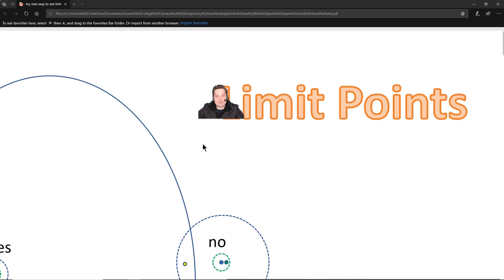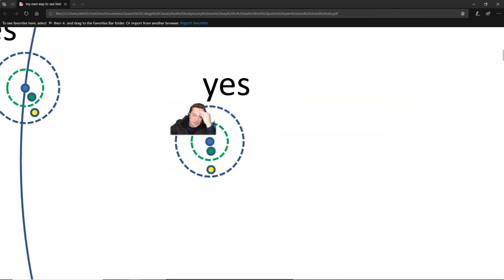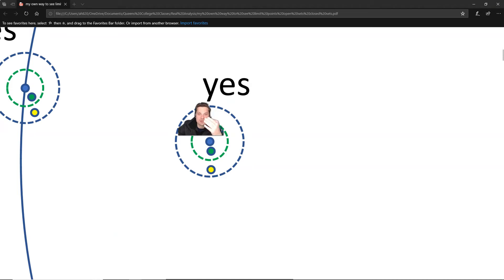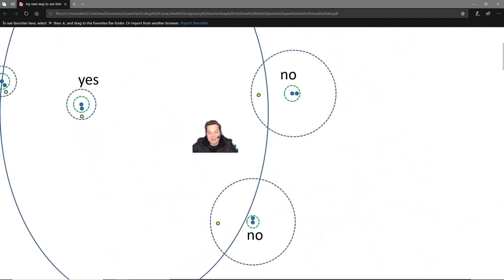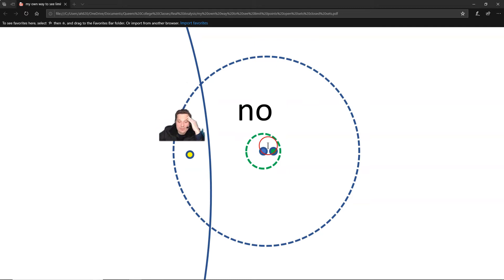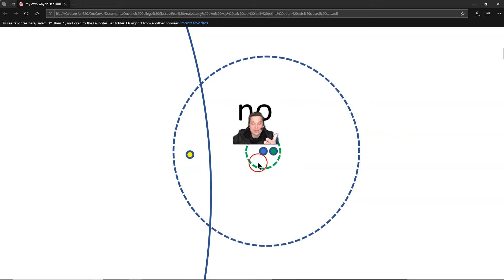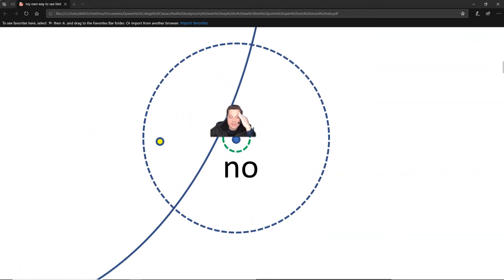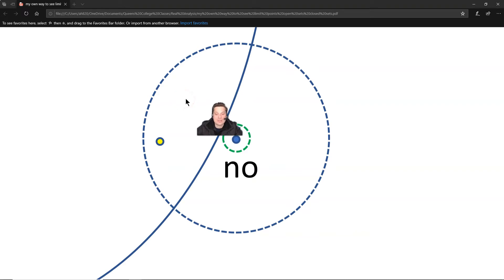concepts behind limit points, open sets, closed sets and boundary points in topology using pictures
In this video, we will explore the concepts behind limit points, open sets, closed sets, and boundary points in topology. We will use intuitive pictures to understand these concepts better.

Let's start with limit points. A limit point is a point within a set such that any neighborhood of the point contains at least one other point in the set. We can visualize this by drawing circles (neighborhoods) around the point and seeing if there is any point from the set within the circle. If there is, then it's a limit point. If not, it's not a limit point.

Next, we have boundary points. A boundary point is a point that lies both inside and outside a set. We can visualize this by drawing circles around the point and seeing if there is any point inside and outside the set within the circle, regardless of its size. If there is, then it's a boundary point.

Then we have closed sets. A closed set is a set that contains all of its limit points. We can visualize this by drawing circles around the limit points and seeing if the circles contain any other points from the set. If they do, then it's a closed set.

On the other hand, an open set is a set where every point has a neighborhood that lies entirely within the set. We can visualize this by drawing circles around the point and seeing if there is any point outside the set within the circle. If there is, then it's not an open set.

Finally, we have clopen sets. A clopen set is a set that is both closed and open. In other words, it contains all of its limit points and every point has a neighborhood that lies entirely within the set.

We hope this video has helped you understand these fundamental concepts in topology better!

🔍 Keywords limit points, boundary points, closed sets, open sets, topology, neighborhoods, set, point, circle.

📐 Tags limitpoints boundarypoints closedsets opensets topology math circles neighborhoods settheory clopensets.

15 Common Internet Questions Related to the Topic

1. What is a limit point in topology, and how is it defined?
A limit point is a point within a set such that any neighborhood of the point contains at least one other point in the set.

2. How do we visualize limit points using circles?
We can draw circles (neighborhoods) around the point and see if there is any point from the set within the circle.

3. What is a boundary point in topology, and how is it defined?
A boundary point is a point that lies both inside and outside a set.

4. How do we visualize boundary points using circles?
We can draw circles around the point and see if there is any point inside and outside the set within the circle, regardless of its size.

5. What is a closed set in topology, and how is it defined?
A closed set is a set that contains all of its limit points.

6. How do we visualize closed sets using circles?
We can draw circles around the limit points and see if the circles contain any other points from the set.

7. What is an open set in topology, and how is it defined?
An open set is a set where every point has a neighborhood that lies entirely within the set.

8. How do we visualize open sets using circles?
We can draw circles around the point and see if there is any point outside the set within the circle.

9. What is a clopen set in topology, and